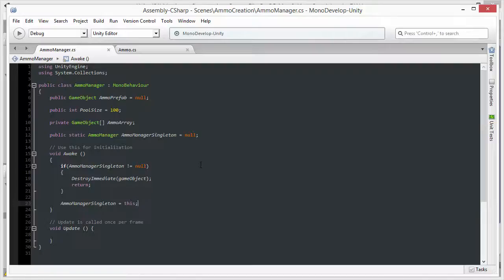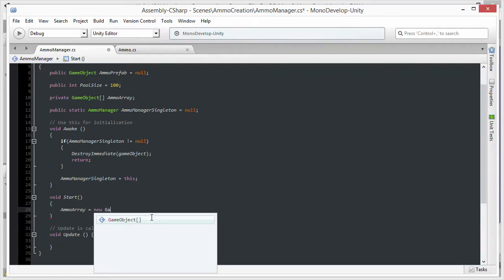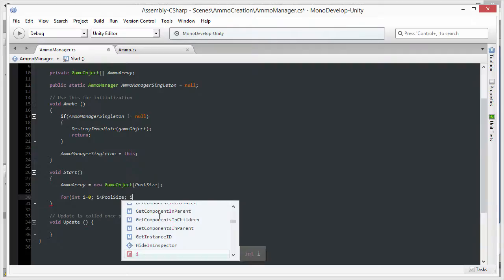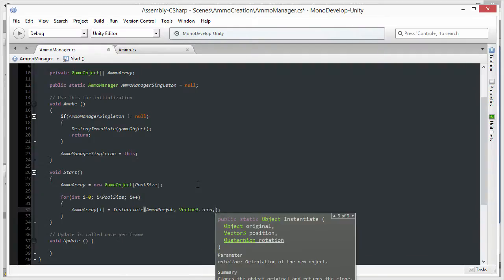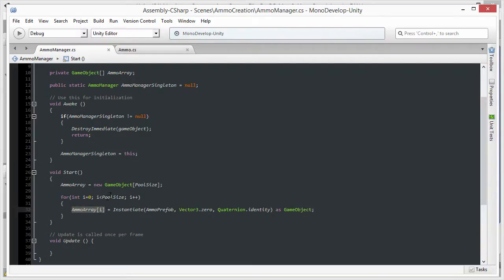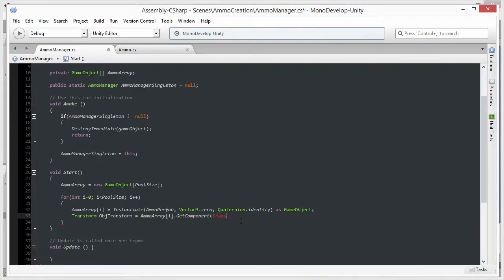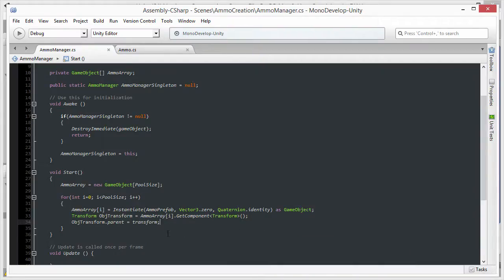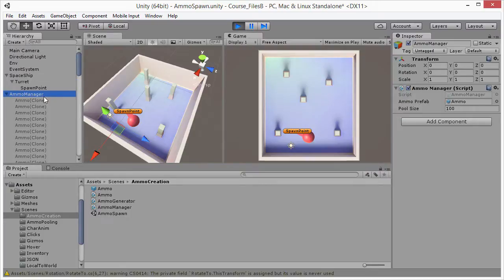11 Creating an Ammo Pool